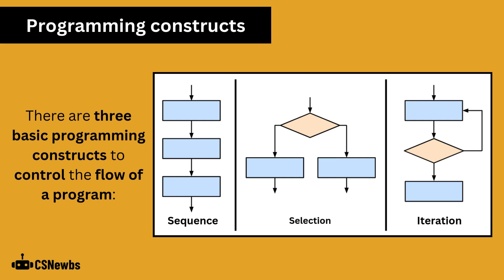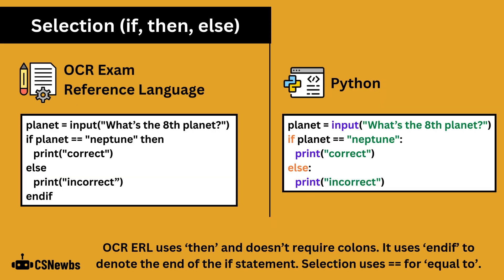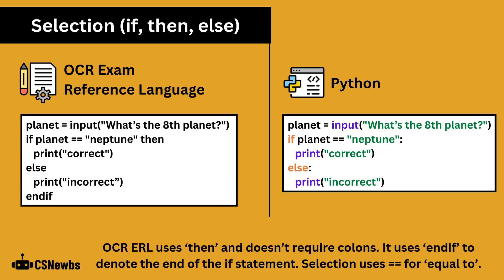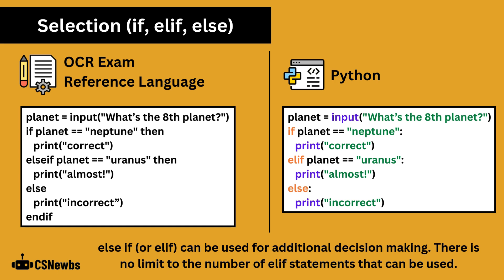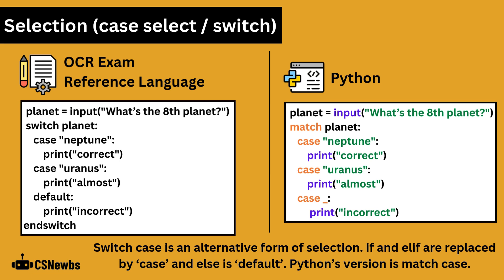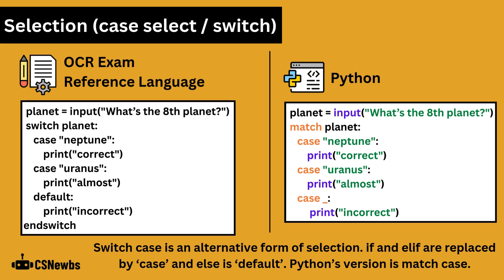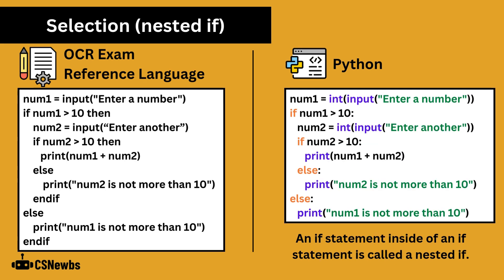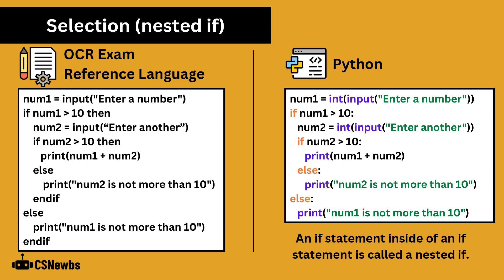Selection | 2.1 | OCR GCSE Computer Science | J277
This video explains the programming construct 'selection' and covers how both OCR Exam Reference Language and Python can be used to make decisions. If-then-else and switch case are both examined.

This video is based on the OCR J277 Computer Science specification. The topic is '2.2.1 Programming Fundamentals' from Paper 2.